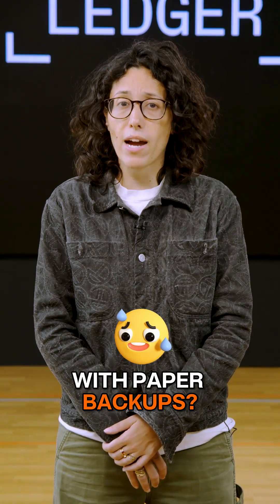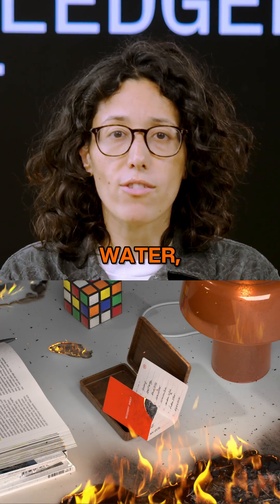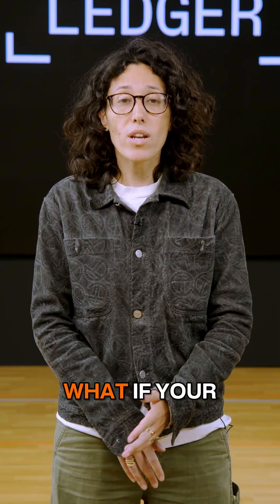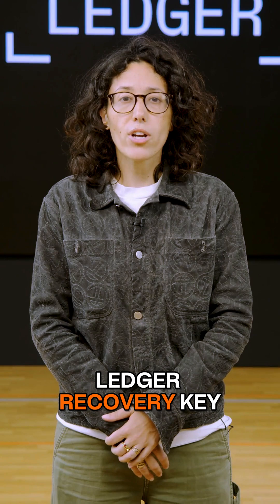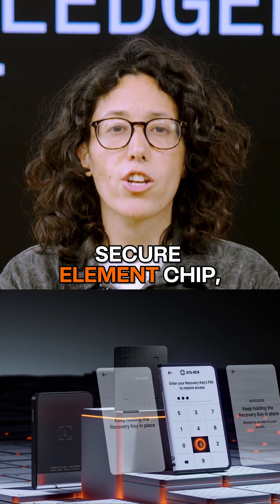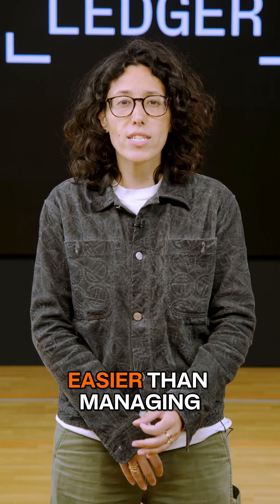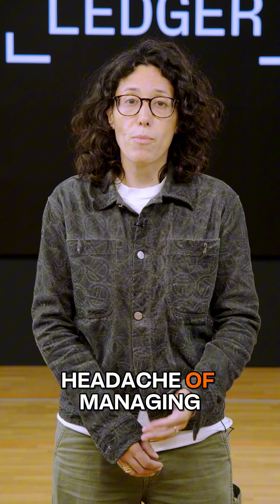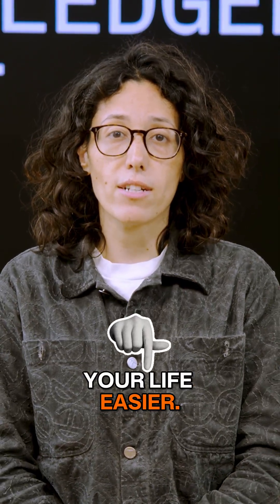What Problem Does Ledger Recovery Key Solve?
While you should always keep your Secret Recovery Phrase offline to protect it from hacks, the traditional paper Recovery Sheet is fragile - water, fire, tears, or writing down an incorrect word could all mean losing access to your funds.

That’s where Ledger Recovery Key comes in.

No stress, just a simple, durable and secure solution that keeps your Secret Recovery Phrase safe offline 🔐

Learn more with our VP of Comms Ariel Wengroff ✨